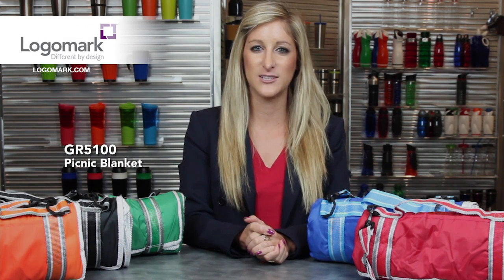GR5100 Picnic Blanket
Take this roll up blanket anywhere. It features soft fleece with polyester backing and a convenient carry handle with adjustable shoulder strap. The 48" x 57" blanket rolls up to about 5 1/2" x 15".